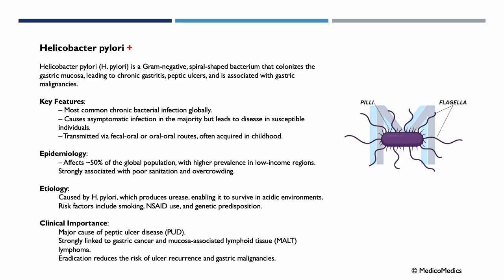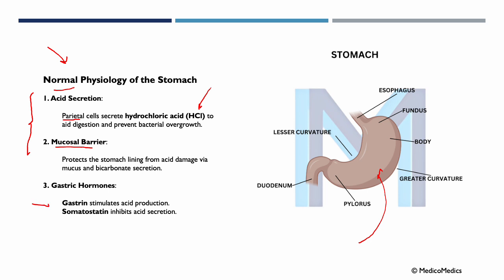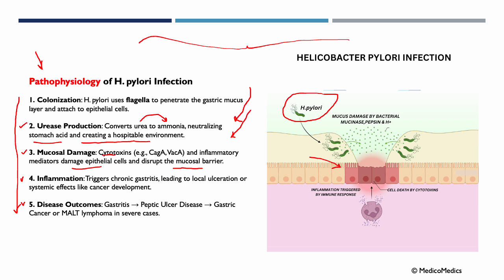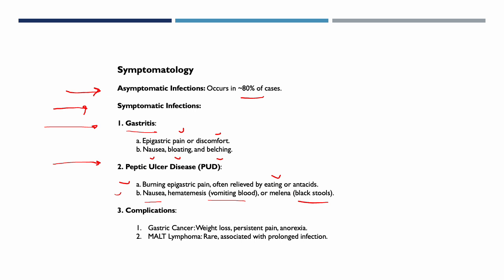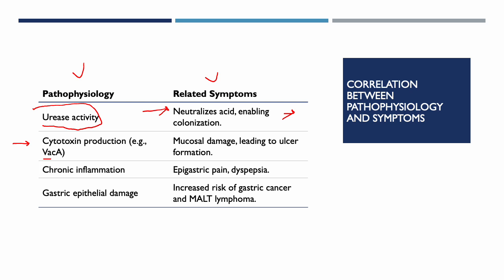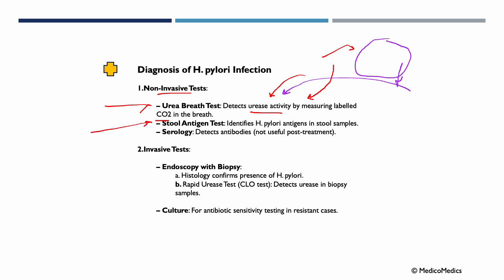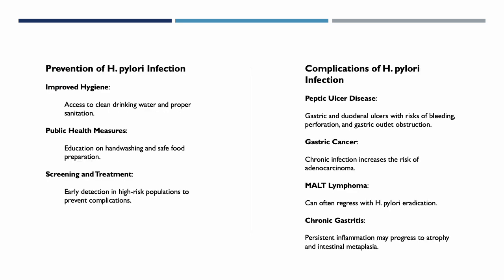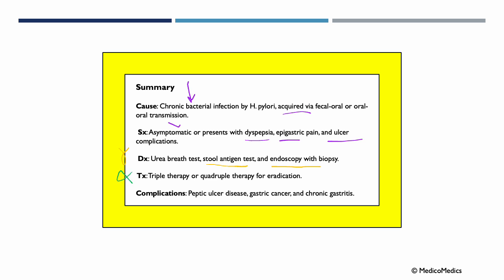Helicobacter pylori (H. pylori) | Pathophysiology, Symptoms, Diagnosis & Treatment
Welcome to this high-yield lecture on Helicobacter pylori (H. pylori), part of the Pathology Series by MedicoMedics.

In this video, we cover everything you need to know about H. pylori infection — from its microbiology and pathophysiology to diagnosis, treatment, and complications. As always, we integrate normal stomach physiology to explain how this pathogen disrupts gastric function and contributes to chronic disease.

🧠 What you’ll learn in this lecture:

 • What is Helicobacter pylori and how it survives the acidic stomach environment
 • Normal gastric physiology: acid secretion, mucosal defense, gastric hormones
 • H. pylori’s pathogenesis: urease production, flagella, cytotoxins (CagA, VacA)
 • Clinical symptoms: from asymptomatic infection to gastritis, peptic ulcer disease, and gastric cancer
 • Case example: patient with burning epigastric pain relieved by meals
 • Diagnostic tools: urea breath test, stool antigen, endoscopy, and biopsy
 • Treatment options: triple therapy, quadruple therapy, and resistance considerations
 • Complications: duodenal/gastric ulcers, MALT lymphoma, gastric adenocarcinoma
 • Prevention: hygiene, sanitation, early screening in high-risk populations

📘 This video is ideal for:

 • Medical and nursing students studying GI pathology or microbiology
 • Public health learners focused on infectious disease prevention
 • Anyone reviewing gastrointestinal conditions for exams or clinical prep